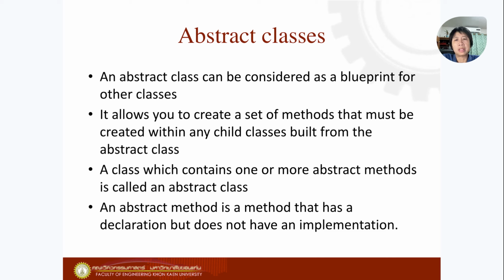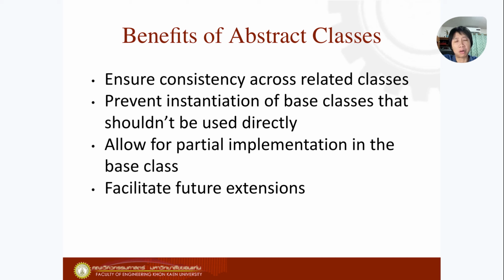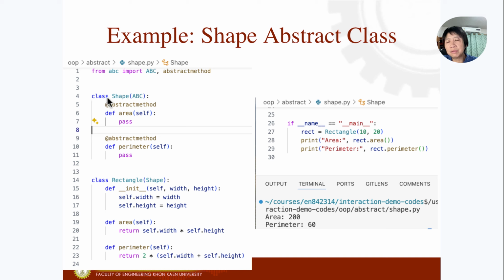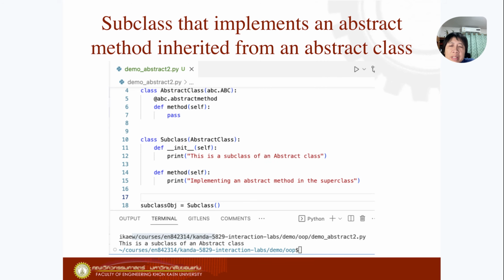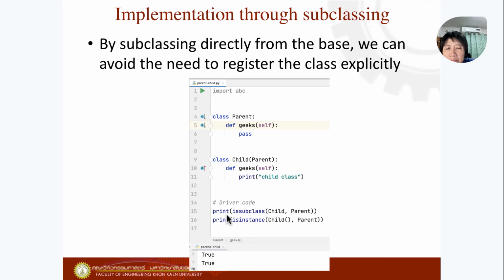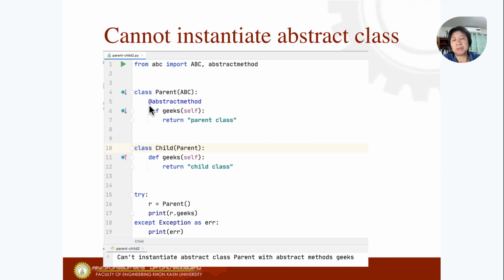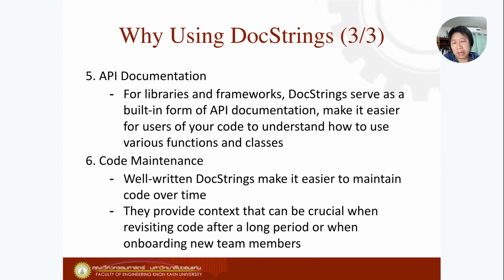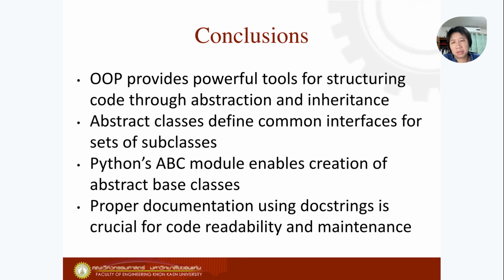OOP (Part 3)